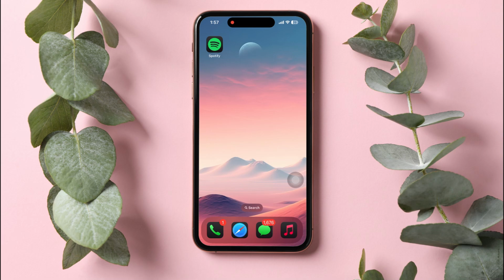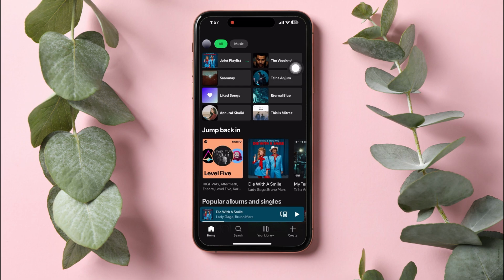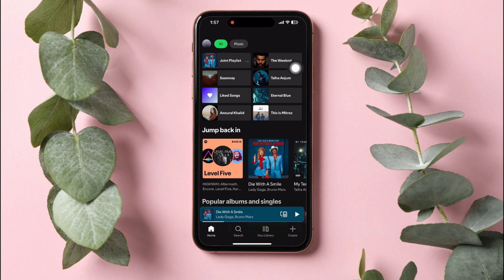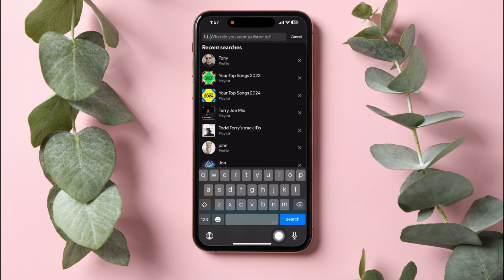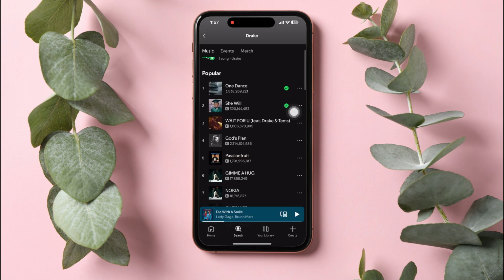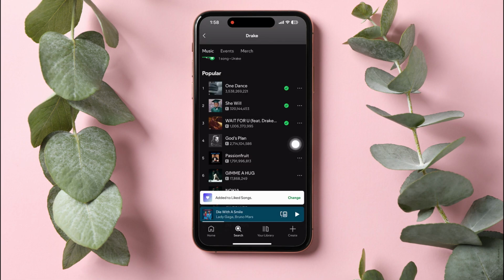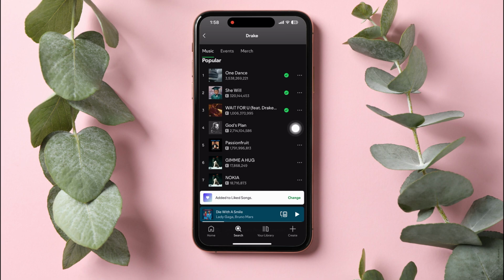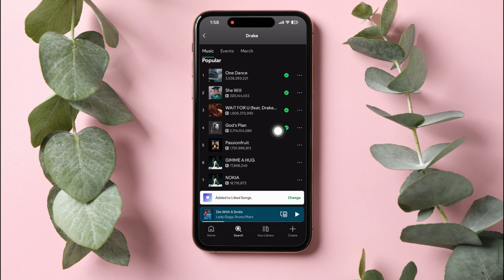How To Like All Songs In A Spotify Playlist 2026 (iPhone/Android)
Ever stumbled upon an epic Spotify playlist and wished you could like all the songs in one go? You're not alone! In this video, I dive into the ultimate Spotify hack to save you time and keep your music library fresh. Discover how to like all songs in a Spotify playlist with just a few clicks—perfect for those of us who are always on the hunt for the next great tune. I’ll walk you through the step-by-step process, share tips on organizing your playlists, and even throw in some pro tips to enhance your Spotify experience. Whether you're a casual listener or a playlist curator, this guide is your ticket to mastering Spotify playlists like a pro. Don't miss out on making your music journey smoother and more enjoyable!